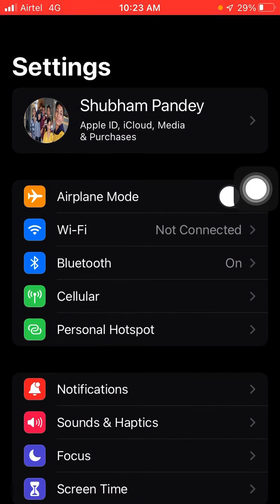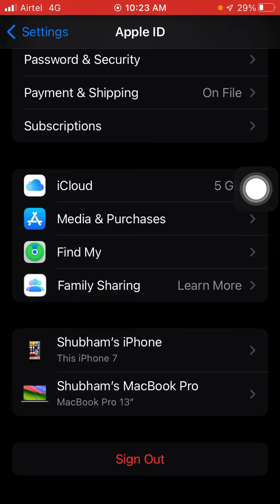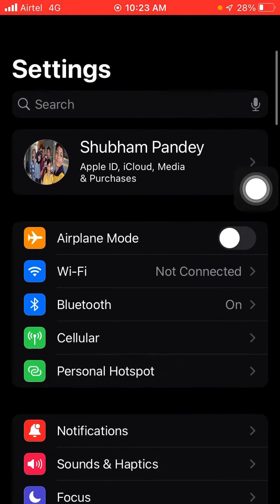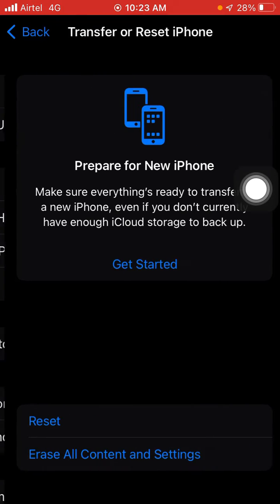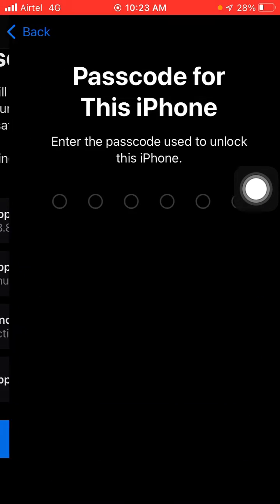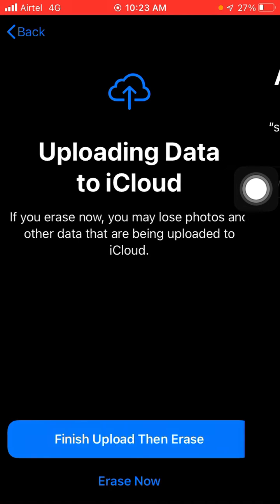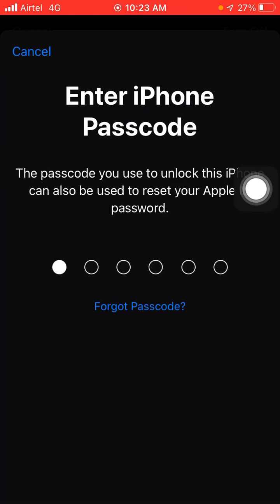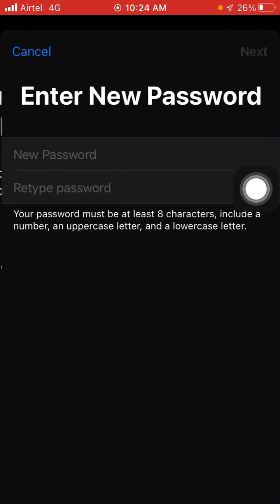How to Remove Apple Id Without Password on iPhone | Sign Out Without Password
In this video, I am going to tell you about how to Remove Apple Id Without Password on iPhone.
How to Remove Apple Id Without Password on iPhone
Like this you can Remove Apple Id Without Password on iPhone
Thanks.

Sign out without password
How to Remove Apple id Without Password
remove apple id without password on iphone,
remove apple id from iphone,
remove apple id,
how to sign out of iphone without password,
sign out of iphone without password